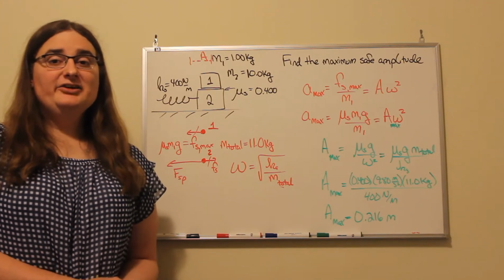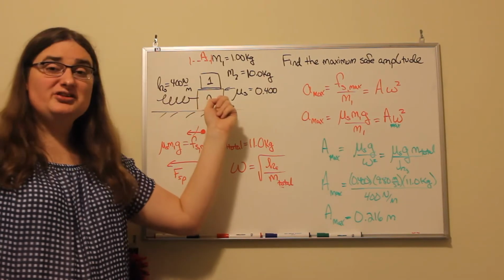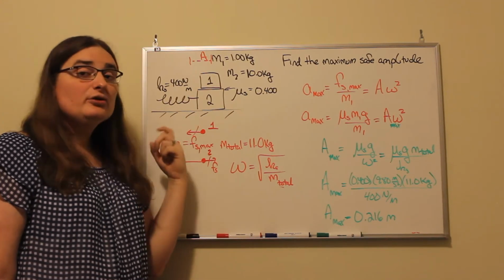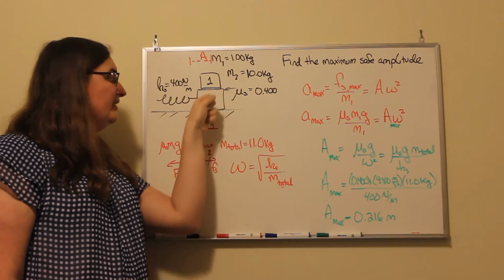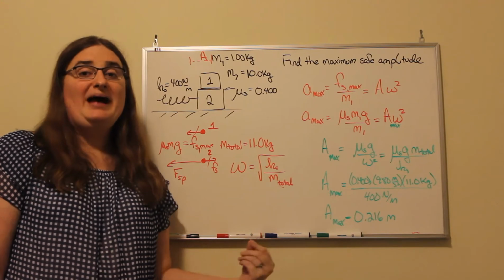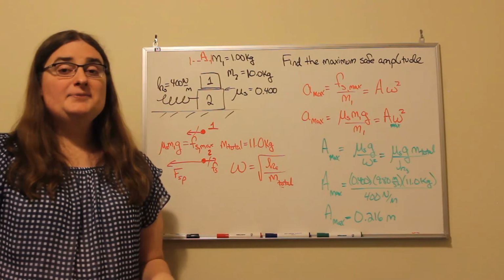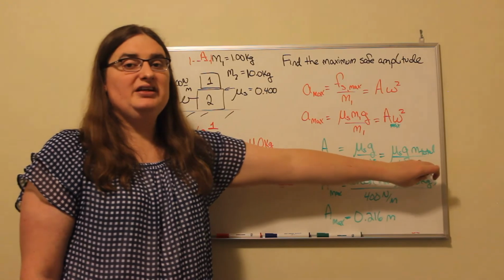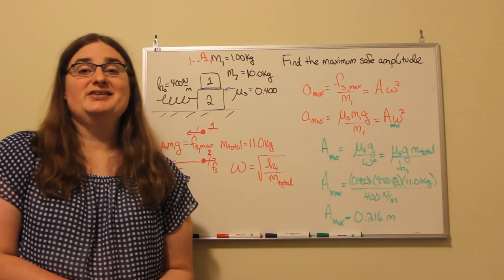Oscillating Mass Example Problem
In this video, I examine the system of having a mass remaining in place on top of a second mass which is connected to an oscillating spring. I consider the maximum displacement that the masses could experience while still remaining motionless relative to each other.